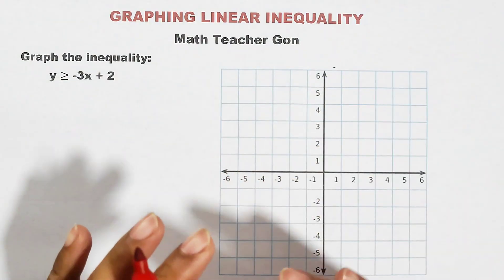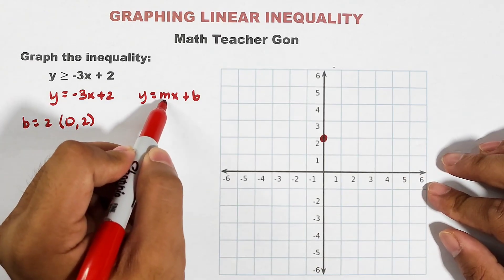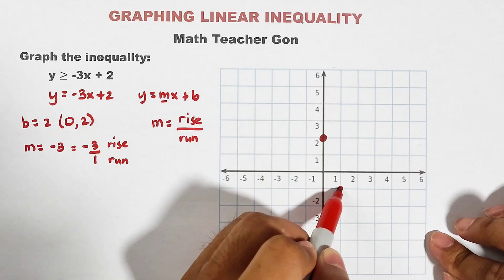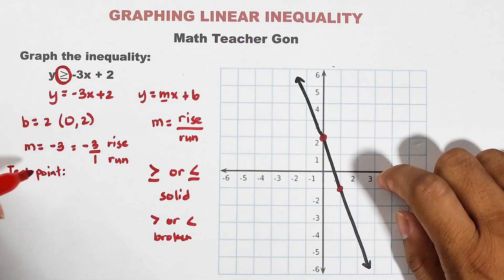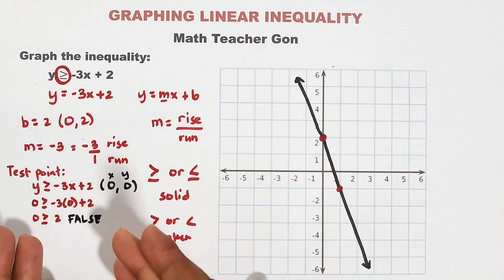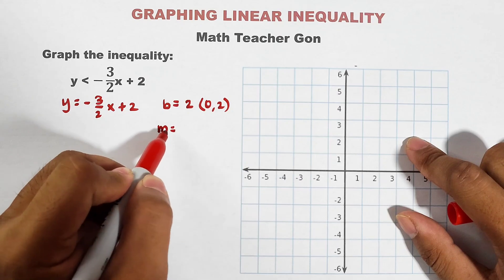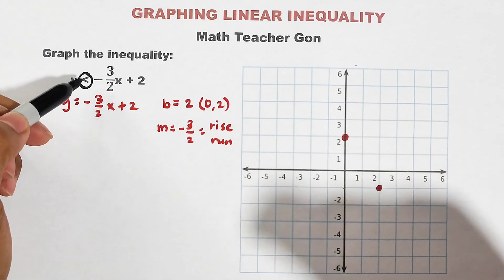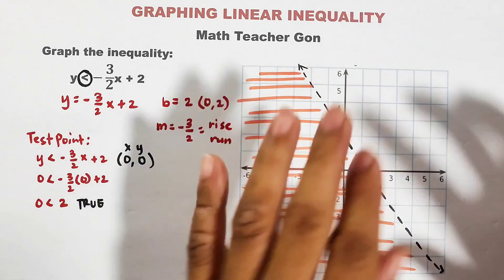Graphing Linear Inequalities - Linear Inequality Grade 8